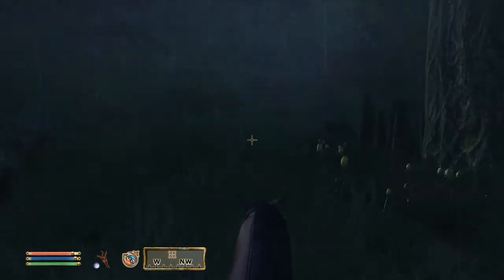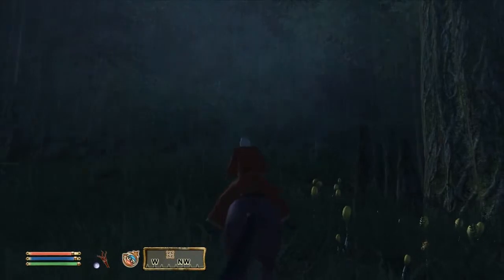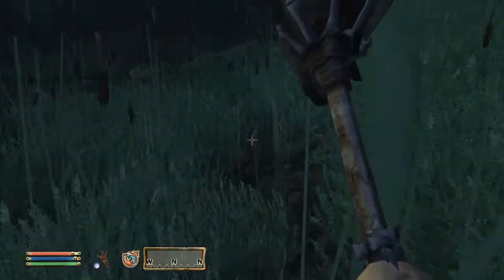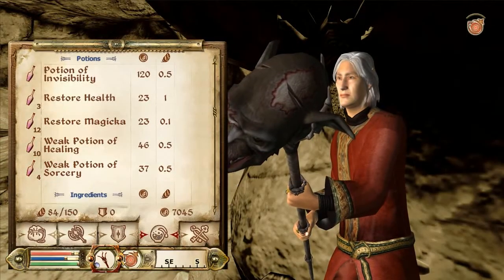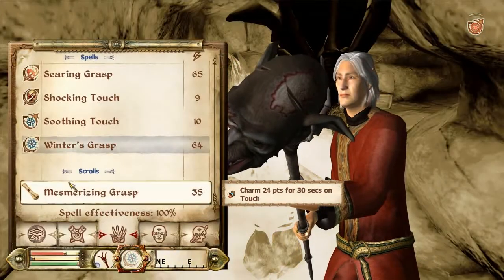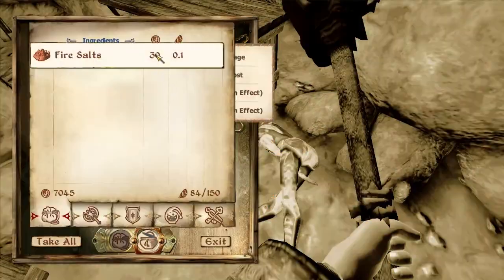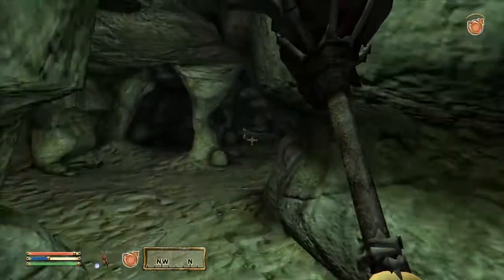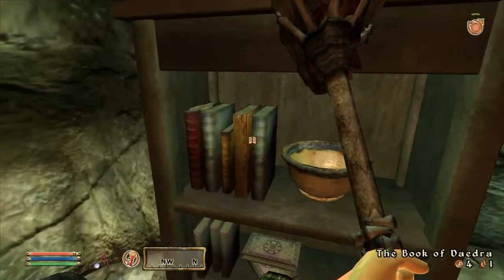Let's play Oblivion (142)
Nagidal has found enough ingredients for twelve potions of restore magicka so he dares to explore the nearby Fieldhouse cave. It happens to be a Conjurer dungeon. He meets fire Atronaches here for the first time.